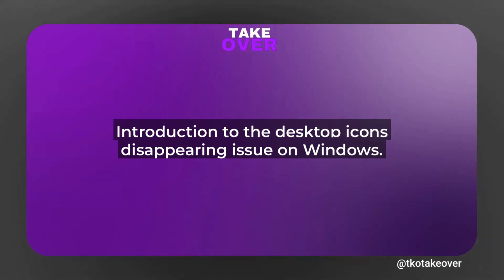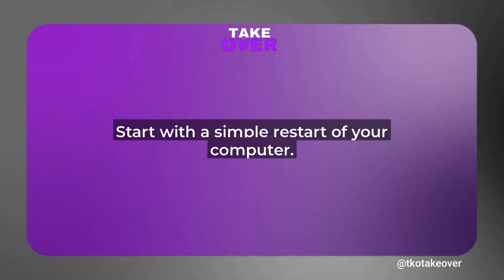How to Fix the Desktop Icons Disappeared on Windows 2025